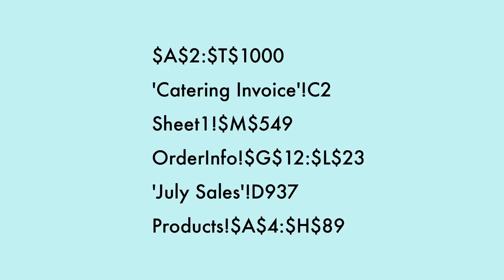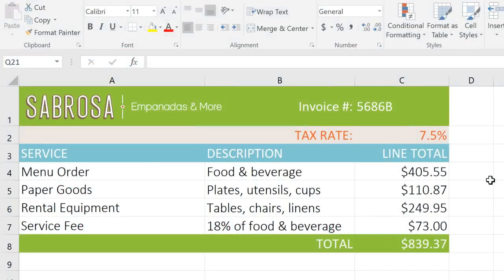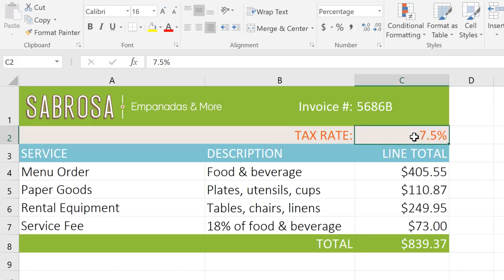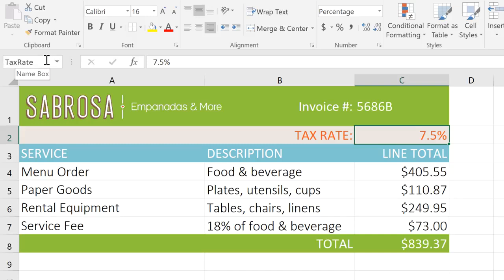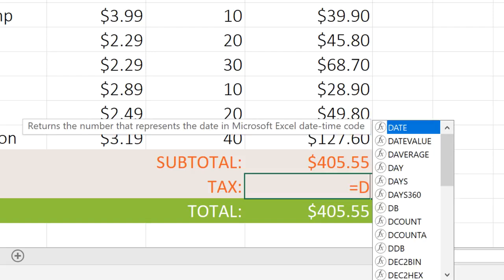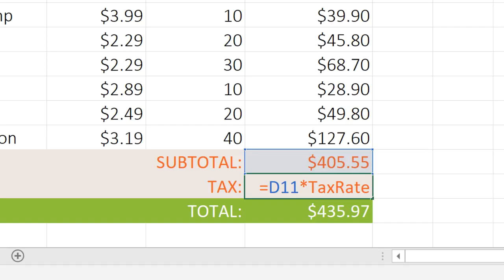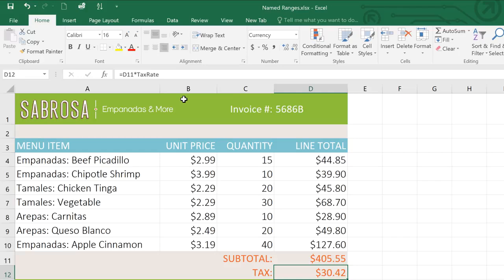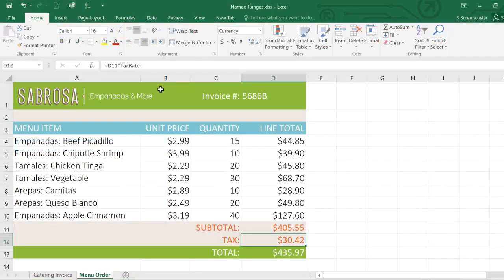Excel Quick Tip: What are Named Ranges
Named ranges in Excel replace cell references with easy-to-read names, making spreadsheets clearer and more organized. This quick tip shows how they can simplify your work.📊